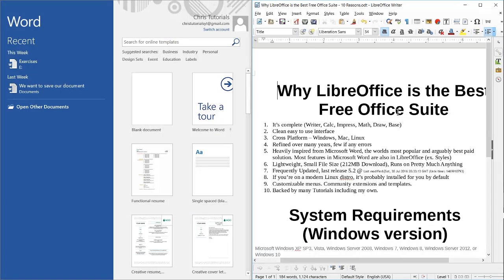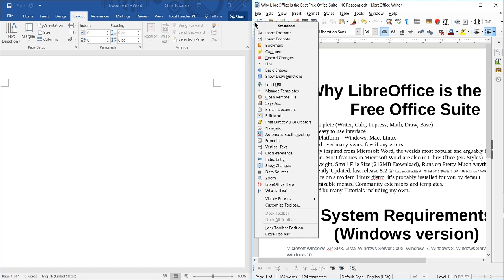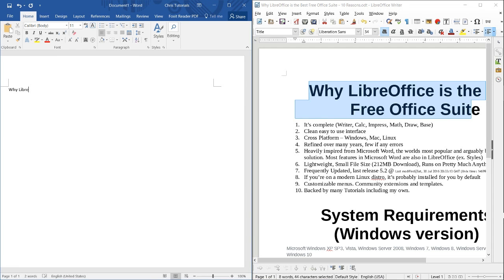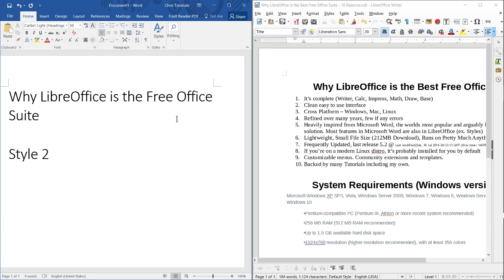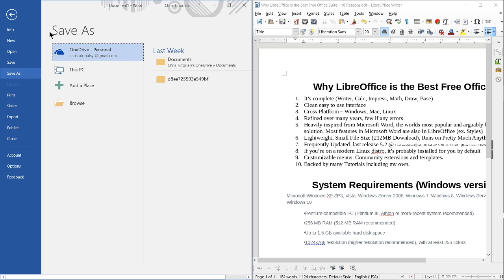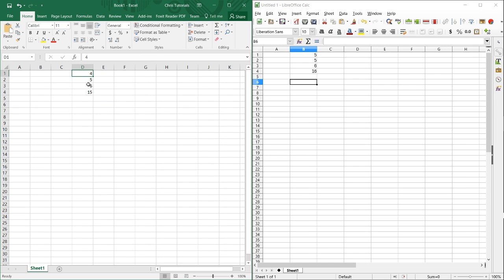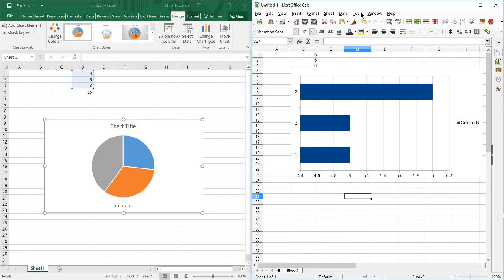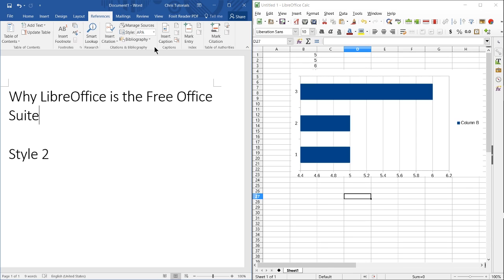LibreOffice vs Microsoft Office 2016 | App Review for 2017 - 2018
The two most well known office suites out there in the market. LibreOffice Writer vs Word. Calc vs Excel. Which office suite is best?